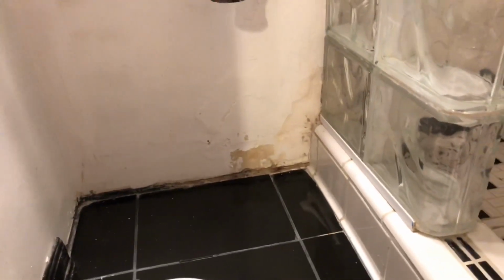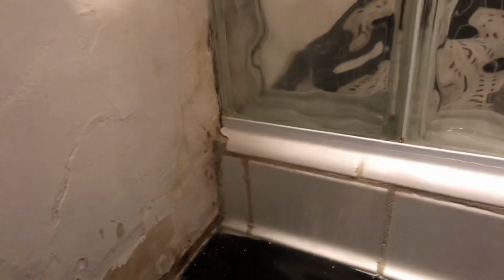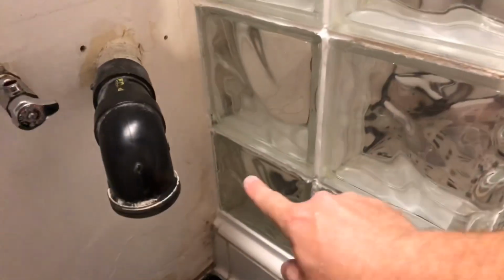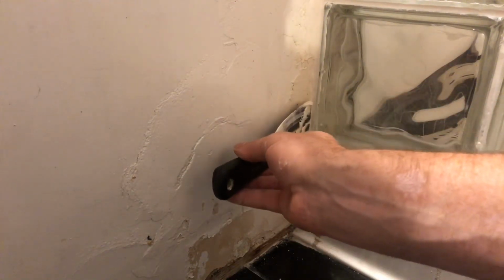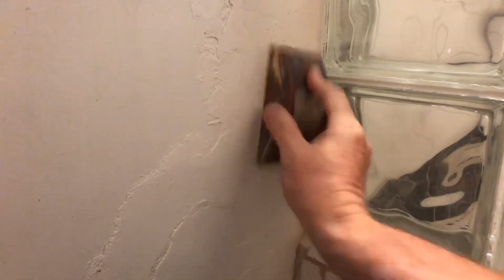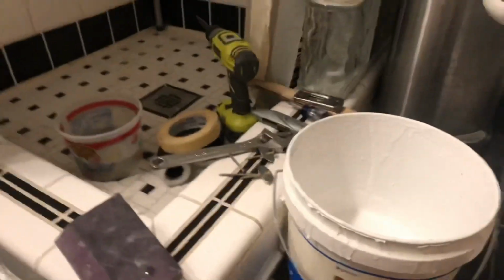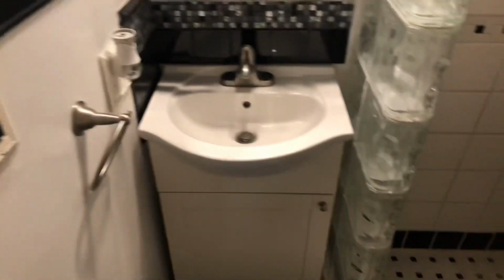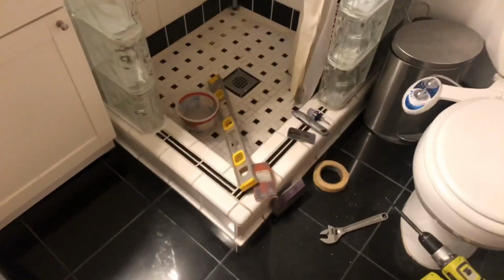Bathroom water damage repair: part two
I finish up the bathroom repair.  One item checked off the list!